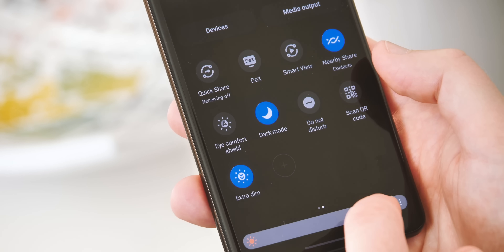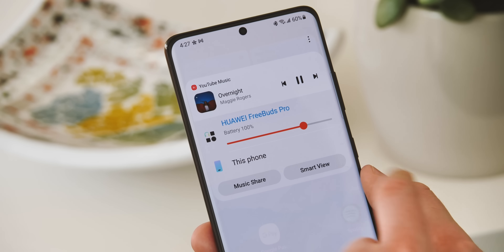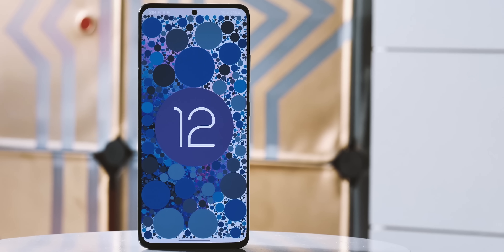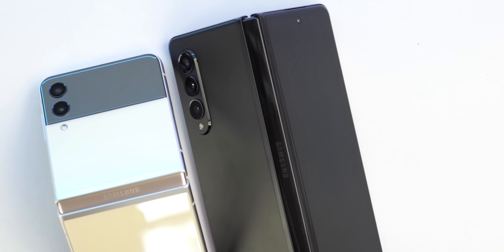One UI 4: Top Features for Android 12 on Samsung Galaxy S21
Android 12 for the Galaxy S21 series is here! Check out our first look at the One UI 4 beta.